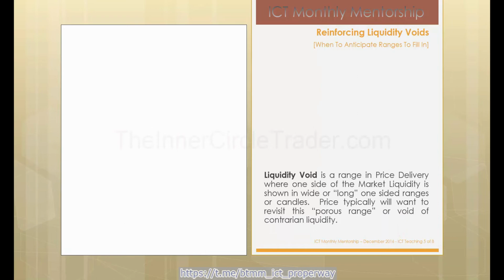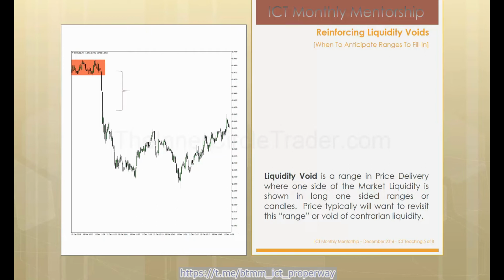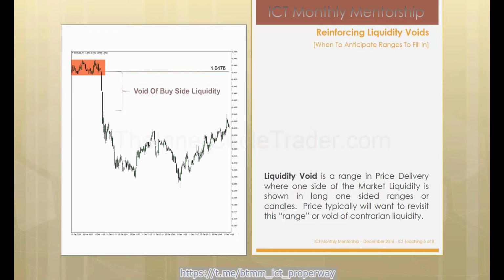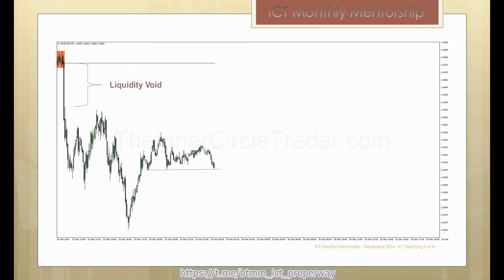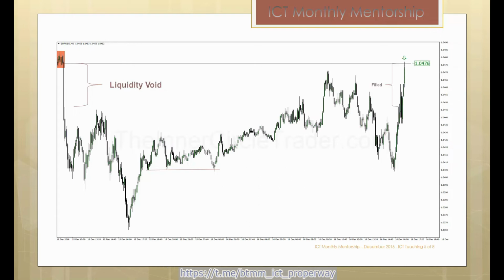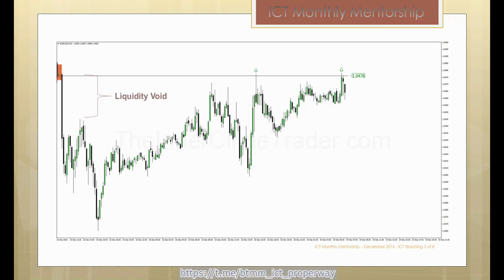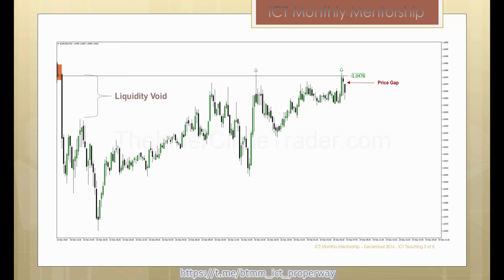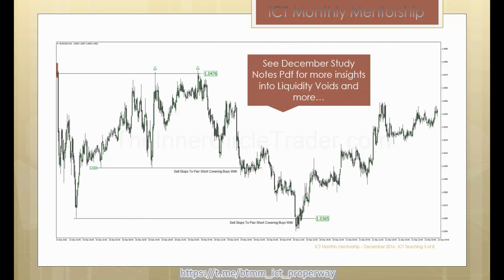4 5 Reinforsering Lequidity Void